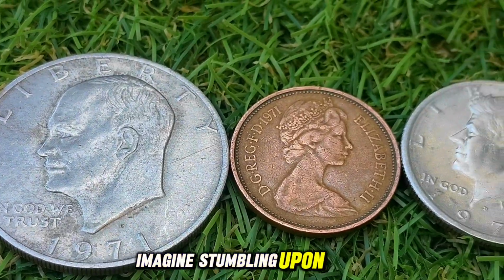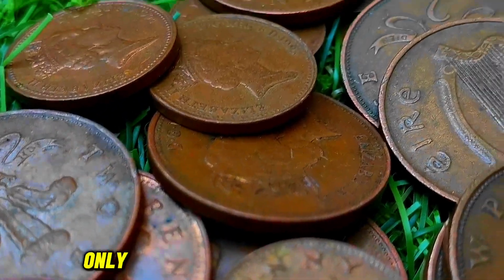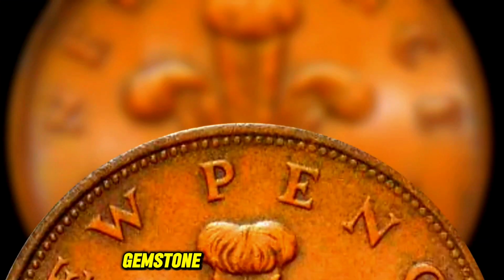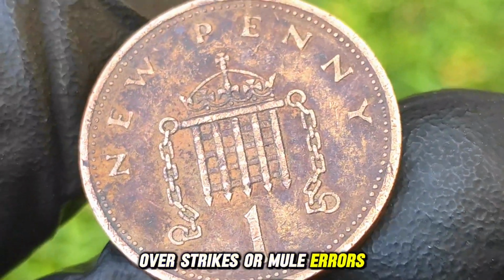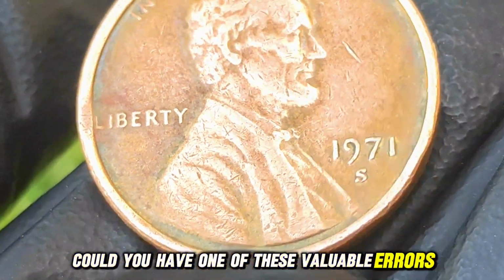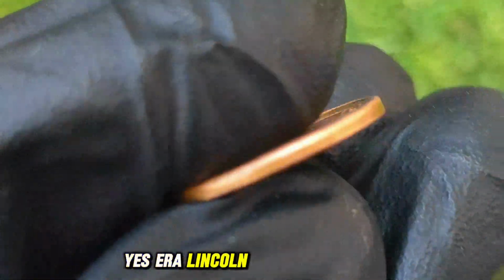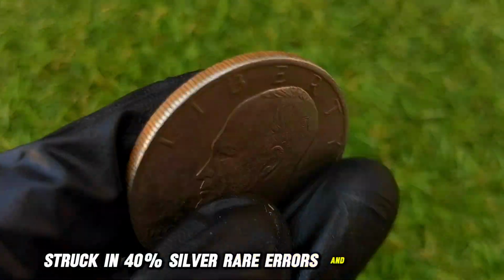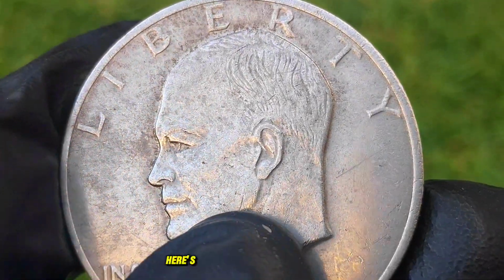Top 5 Most Rare Coins that could make you BIG MONEY _ 1971 TWO PENCE, 1971 ONE PENCE, 1971 S PENNY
The 1971 2 Pence , 1971 One Pence and 1997 50 Pence Uk Elizabeth may seem common, but if you find one with a valuable error, you could be sitting on a goldmine! So start checking your change, because even a simple pocket find could be worth thousands! 🚀

1971 ERROR ELIZABETH 2 NEW PENCE – A RARE FIND WORTH BIG MONEY!
1971 ERROR ELIZABETH 1 NEW PENCE – A RARE FIND WORTH BIG MONEY!
1997 ERROR ELIZABETH 50 PENCE – A RARE FIND WORTH BIG MONEY!
👉 Have YOU found a rare 1971, 1971 and 19997 quarter?